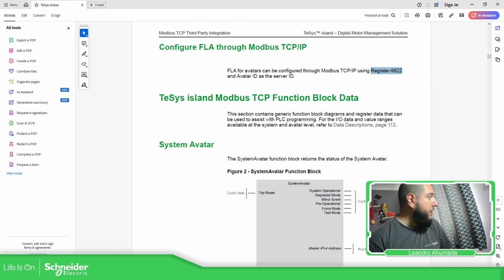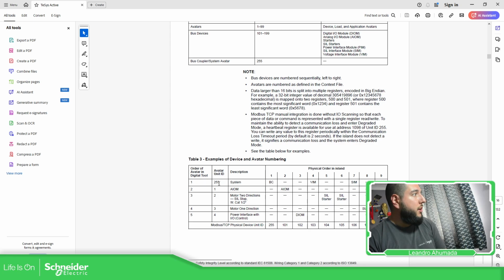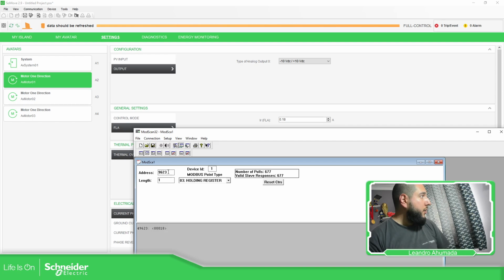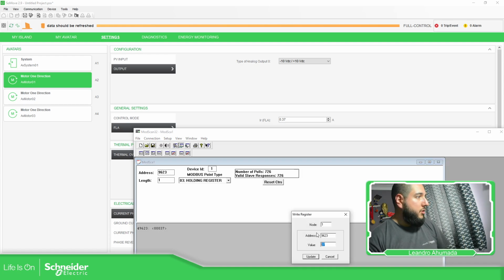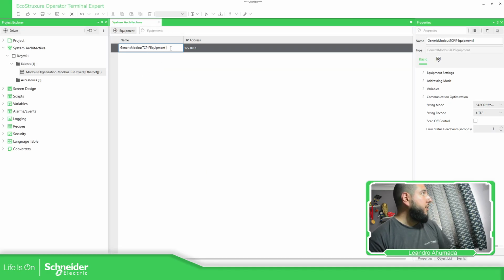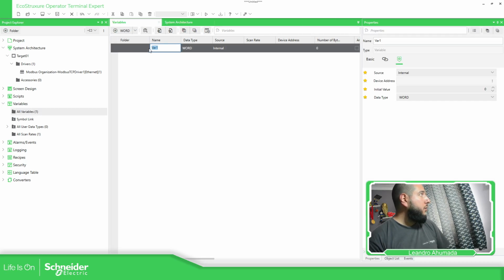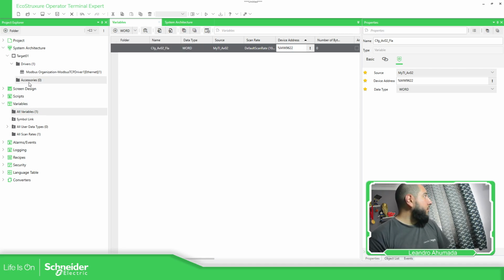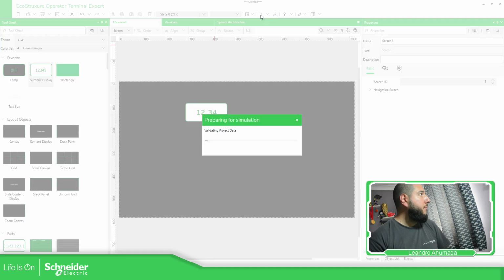Training TeSys Island - Mx.x Changing Avatar FLA via ModbusTcp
•design,
•engineering,
•commissioning,
•operation,
•and maintenance